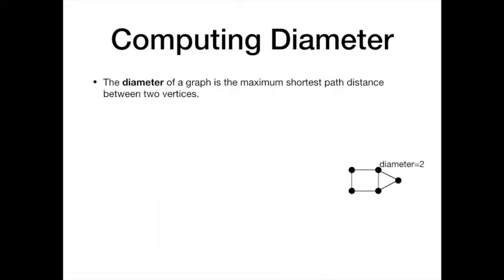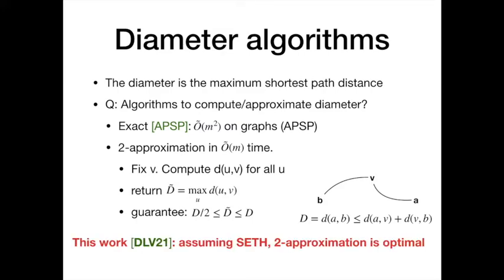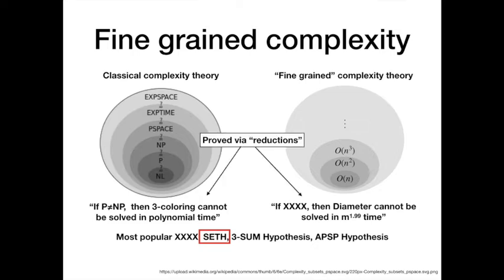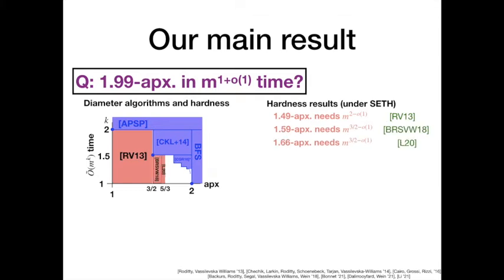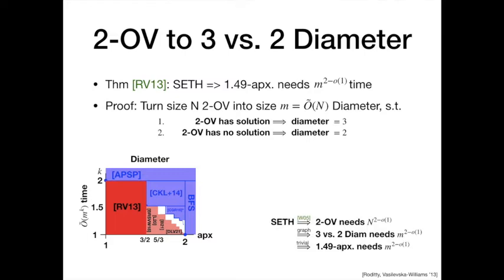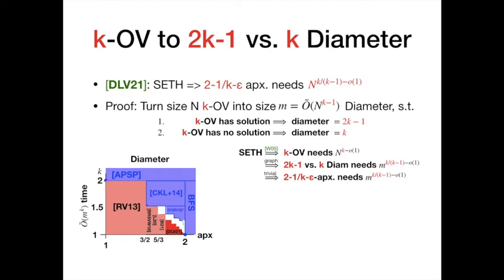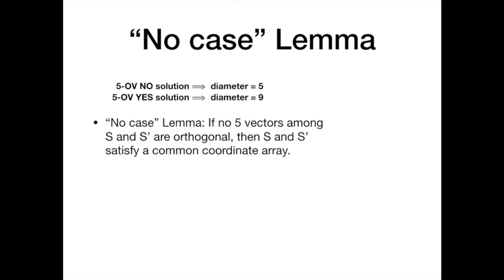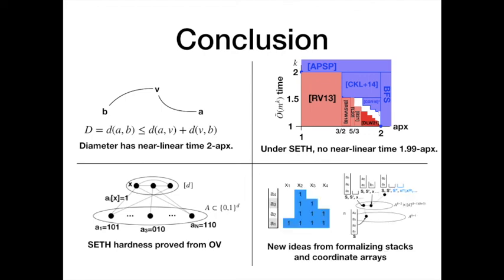Session 9B – Talk 4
Title: Hardness of approximate Diameter: now for undirected graphs
Authors: Mina Dalirrooyfard, Ray Li and Virginia Vassilevska Williams

FOCS 2021